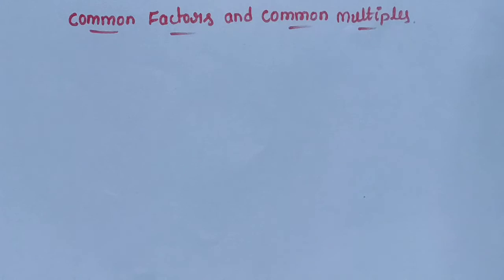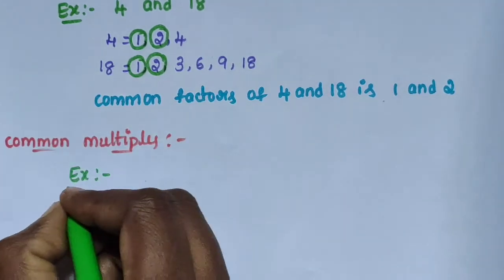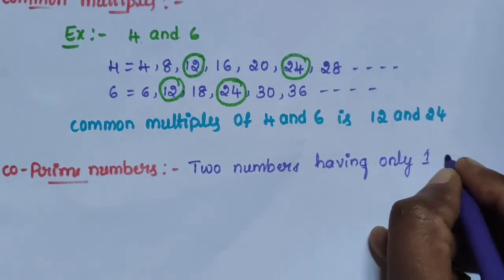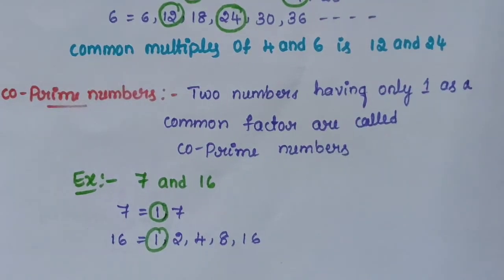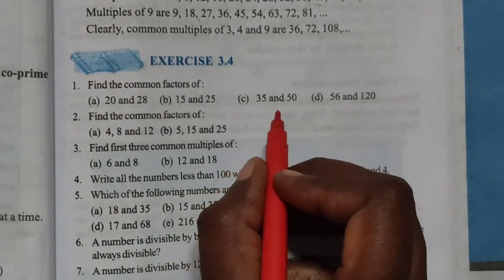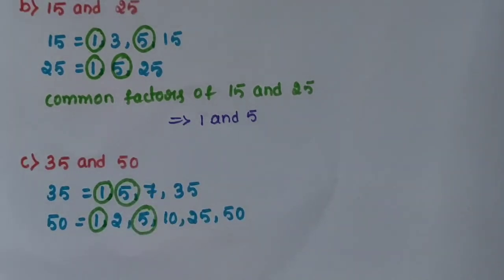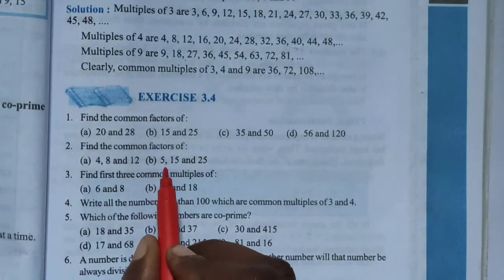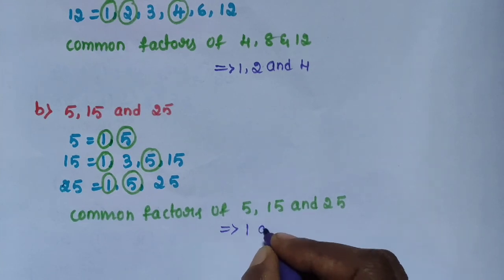Karnataka state syllabus 6th std Mathematics Chapter-3 'Playing with Numbers' exercise-3.4 Part-1